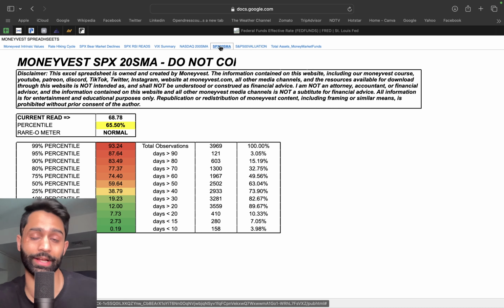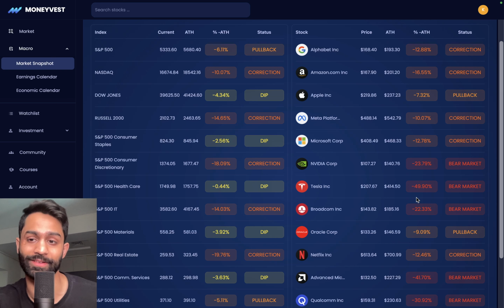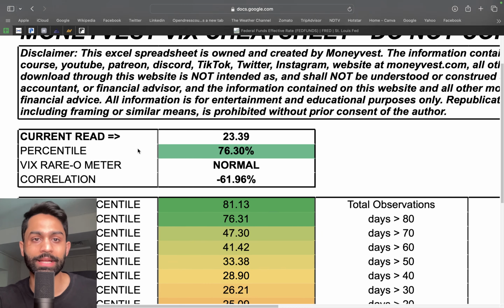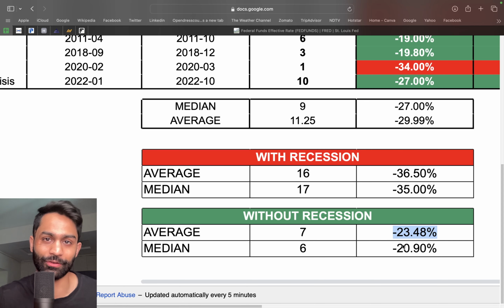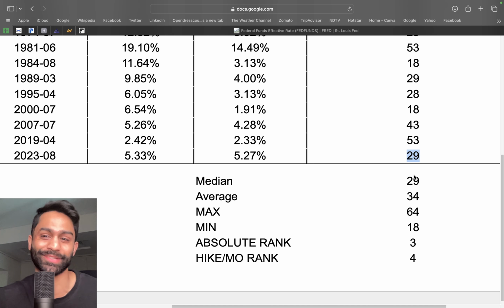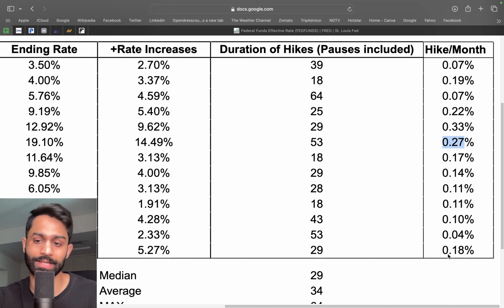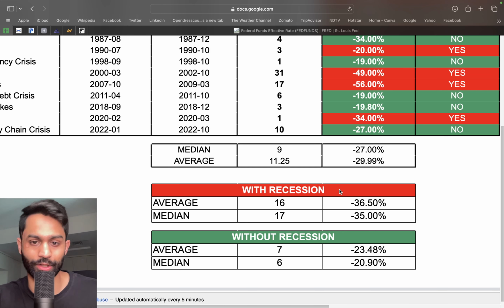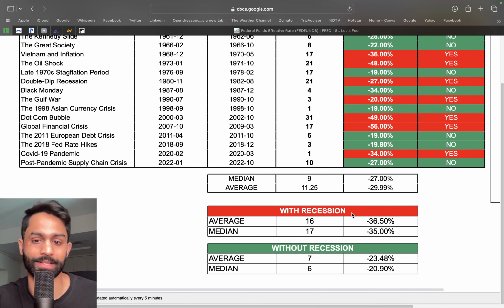🚨 This is INSANE! (It's OVER)